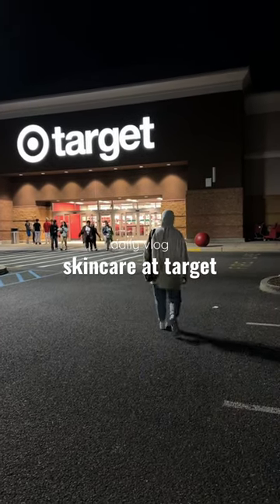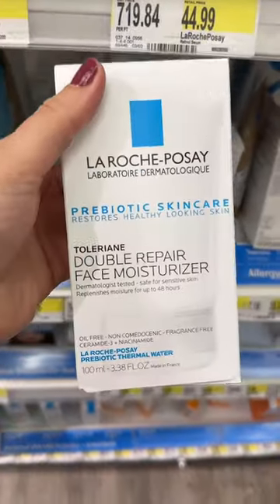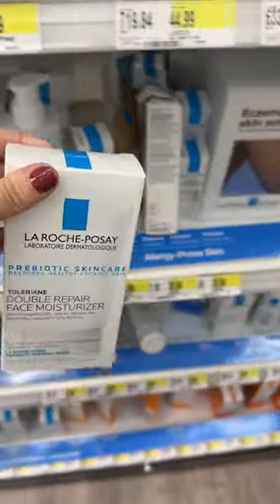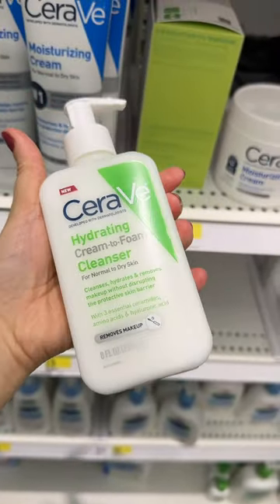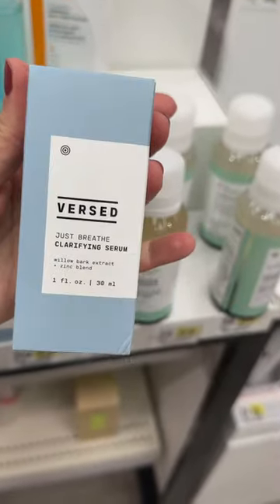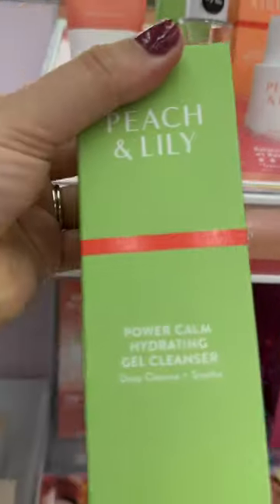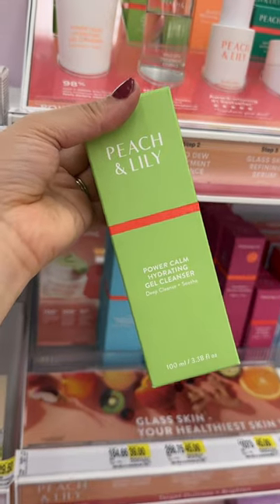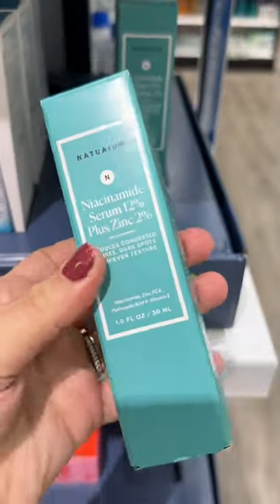lets talk skincare at target 🧴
this is my personal opinion of some of the products I find easily accessible and affordable at target 😊